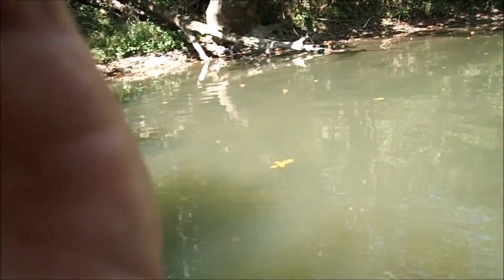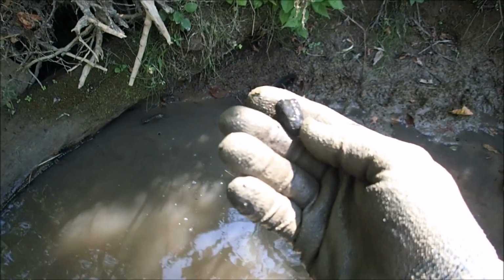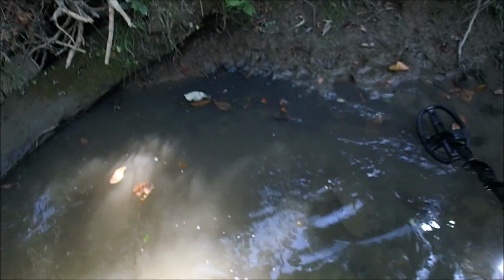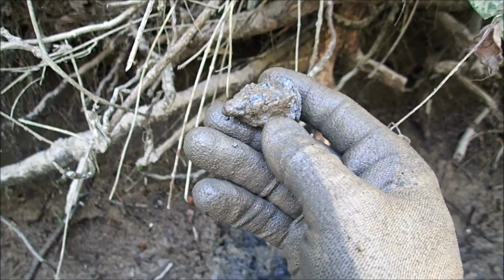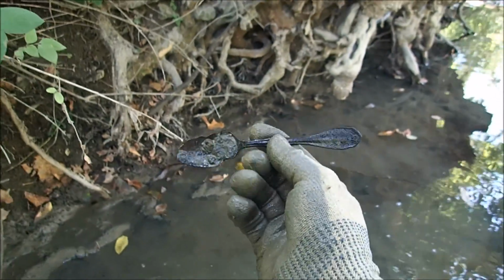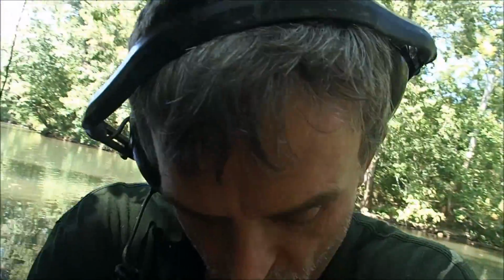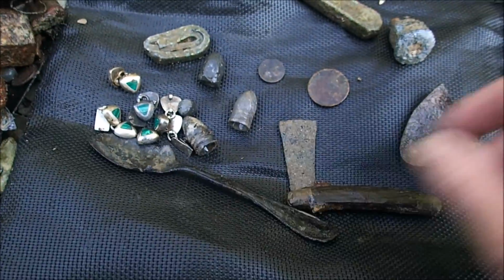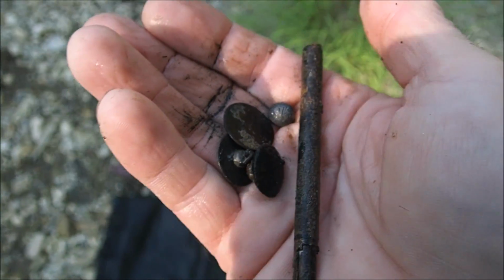Metal Detecting River Treasure Adventure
In this video I return to one of my old haunts to check on a new lead. I have a great adventure while exploring the river and looking at nature.

ss